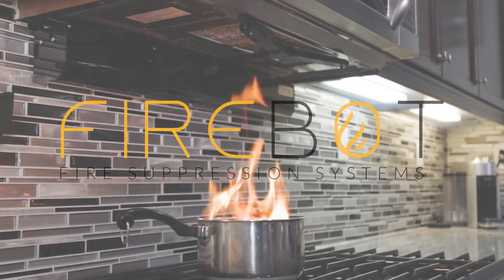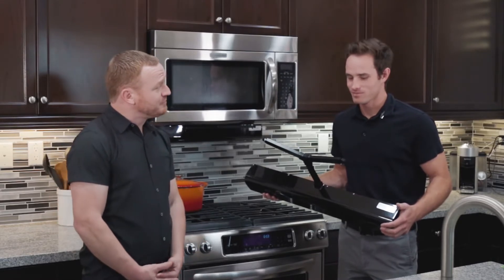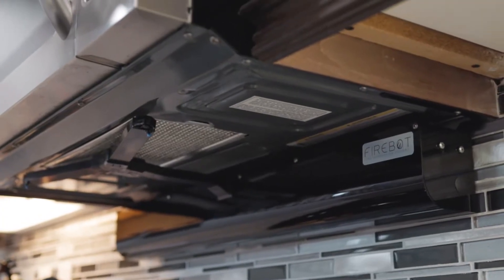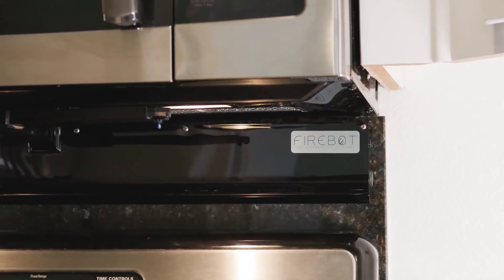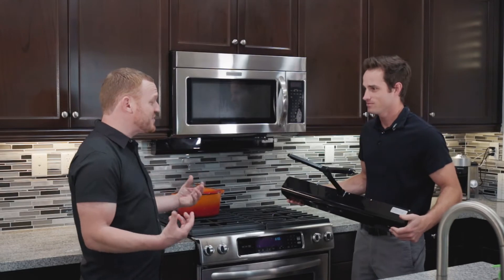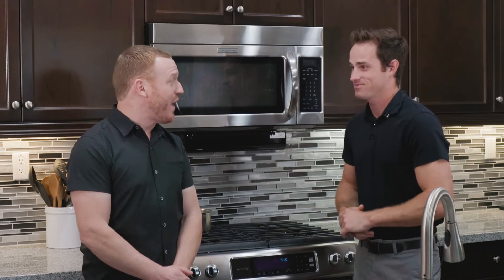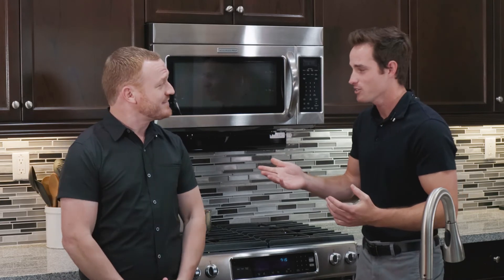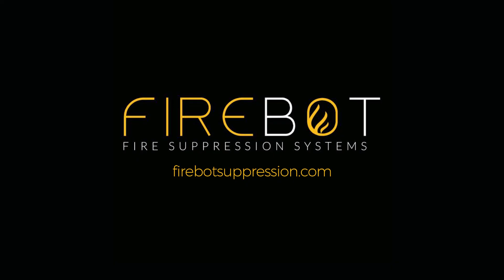FireBot Suppression Explained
FireBot is a residential stovetop fire suppression device. Inexpensive, battery operated, installs in 3 minutes lasts 5-years, will automatically activate to stop a stovetop fire